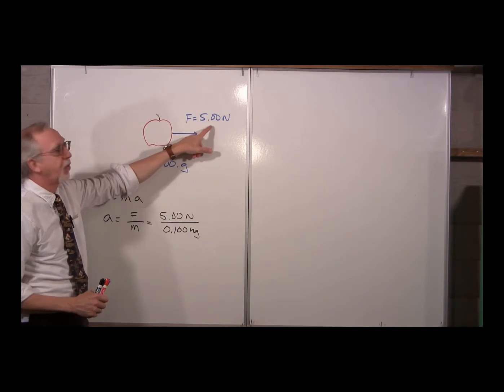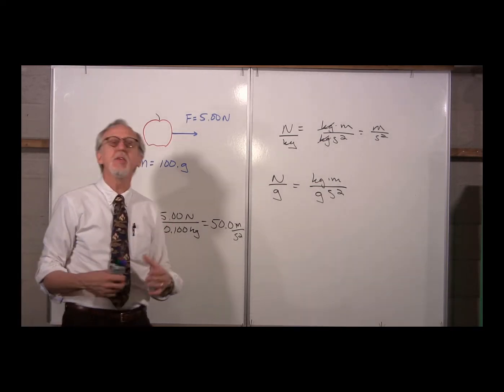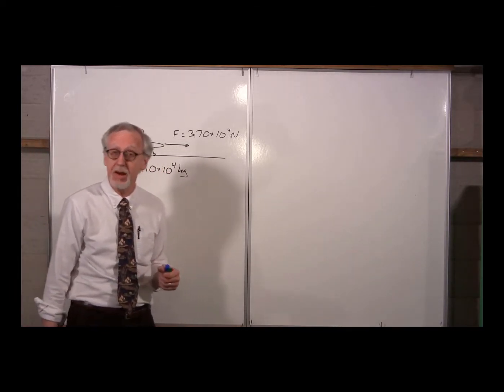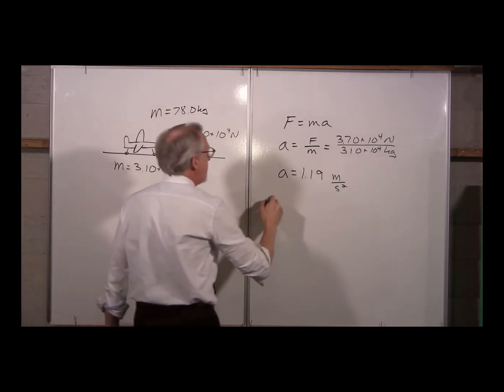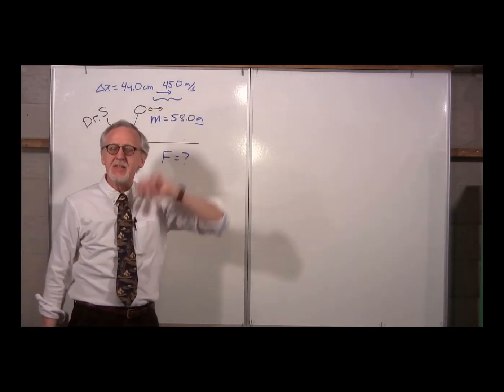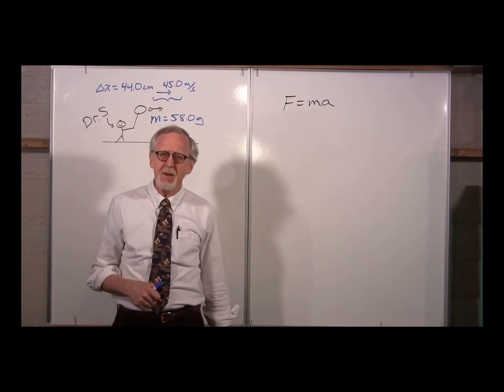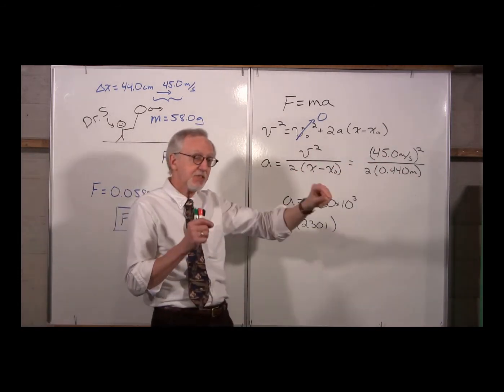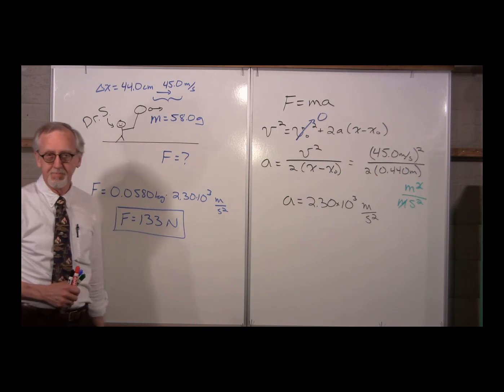PHYS1111 Lecture #7, Video 2: Forces and Newton's Laws of Motion, Part 1